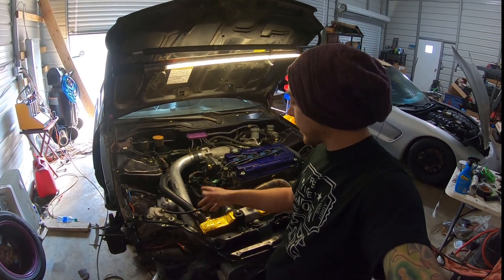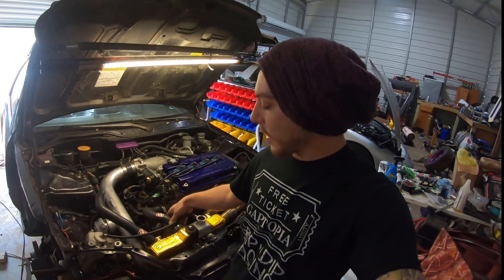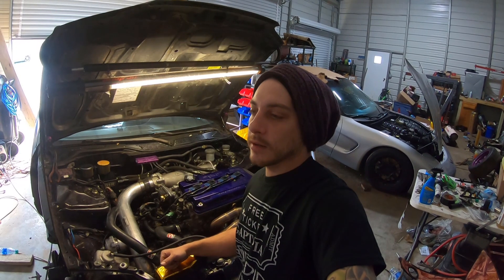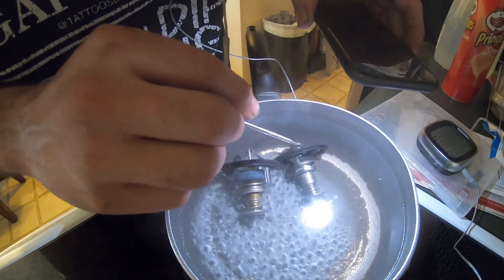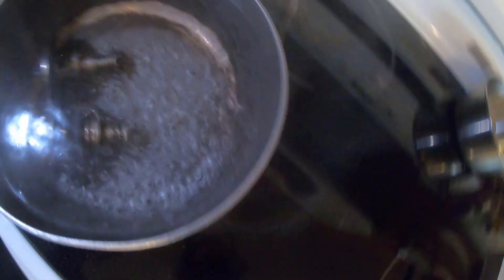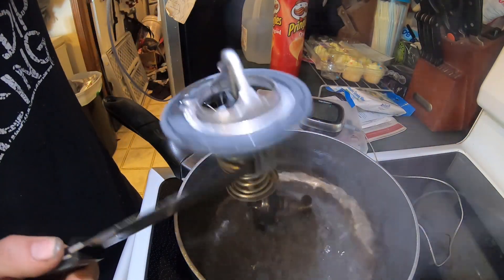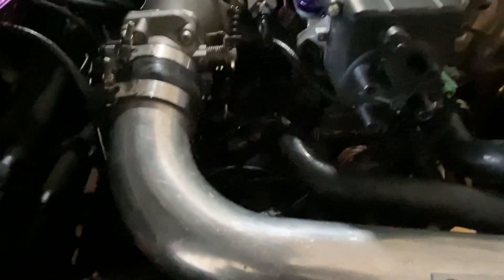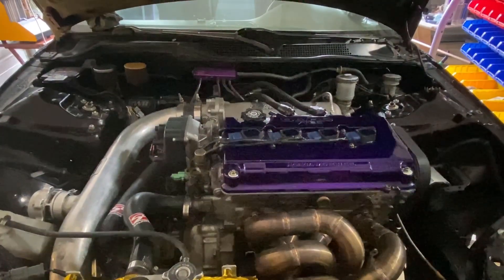Why OEM Is Better Then Auto Parts Store!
We got a new experiment for you! Hope you guy Like It!